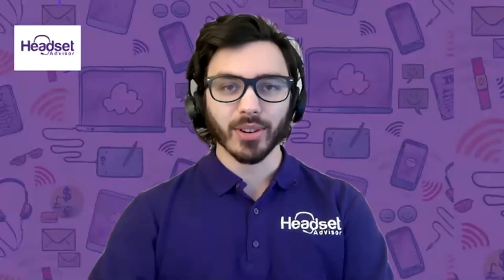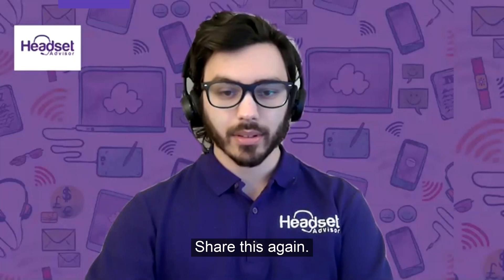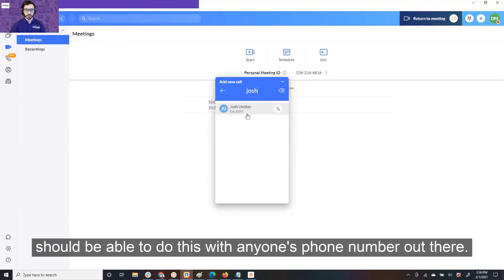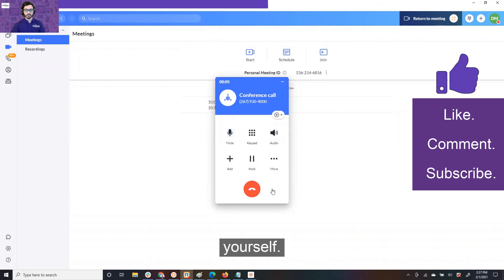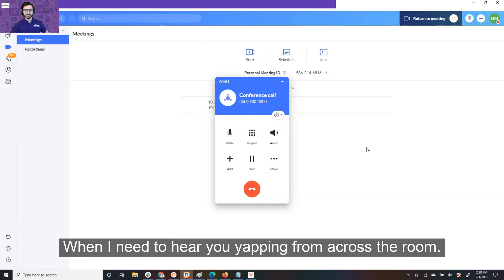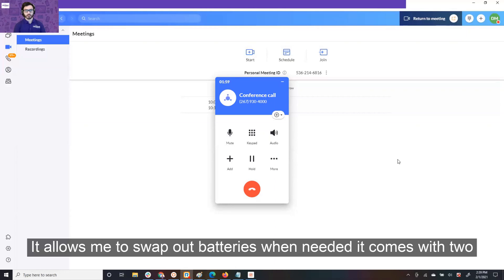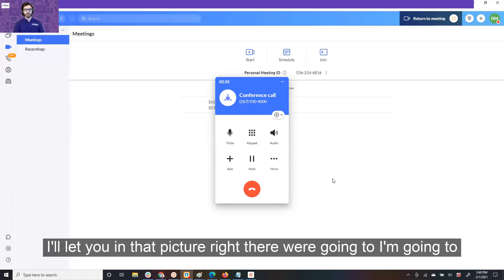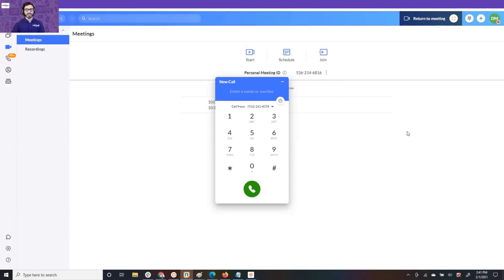How To Conference Call On RingCentral Computer Softphone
Follow this quick video to see how easy it is to setup a conference call on your RingCentral computer softphone.

Go here to get the latest RingCentral app. Instead of using multiple apps for video, chat, calls and text, RingCentral got even better by consolidating all these features within one app.